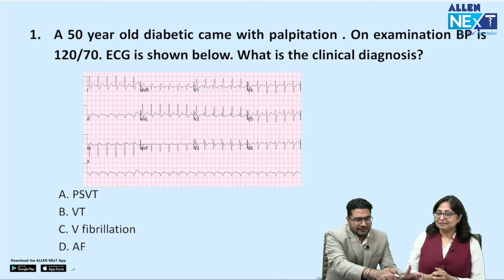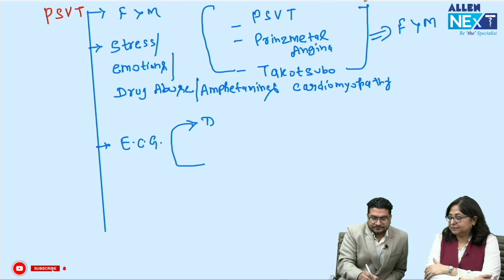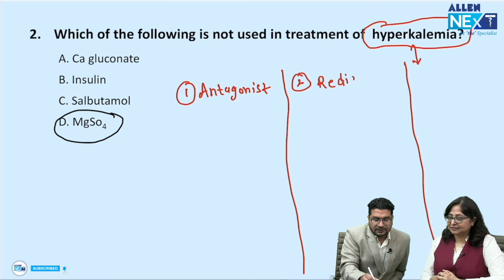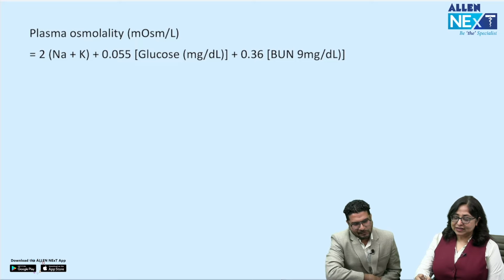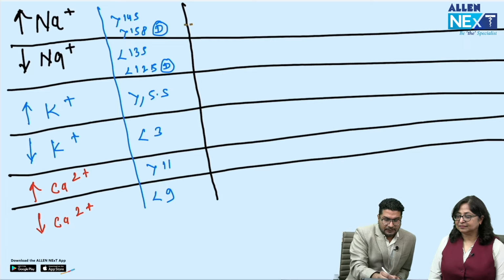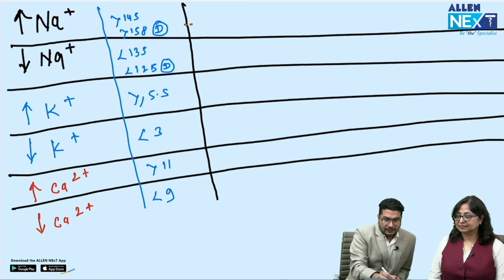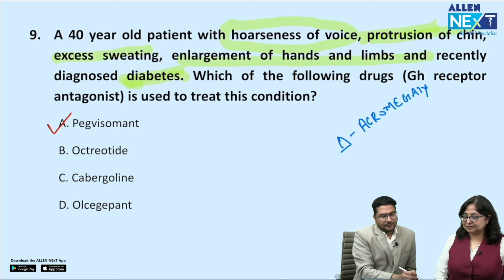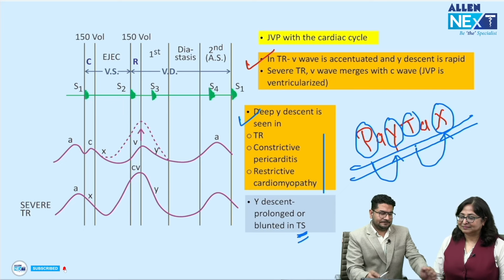INI-CET | INTEGRATED SESSION | Dr. Aman Setiya | Dr. Anupama C Devgan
👩‍⚕️ What You'll Find Here:

Expert Interviews: Engaging in conversations with experienced healthcare professionals, researchers, and specialists.